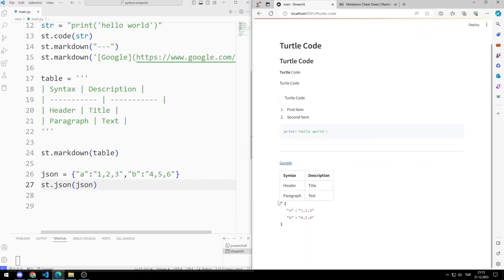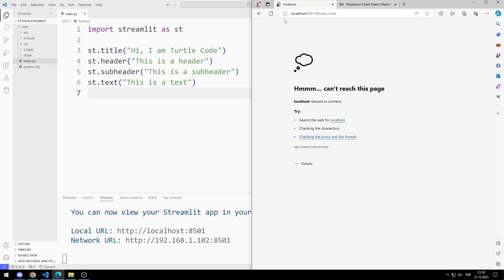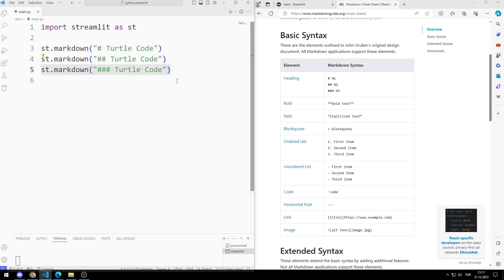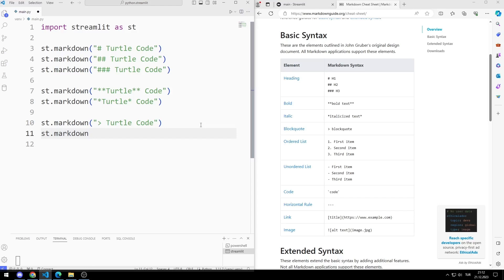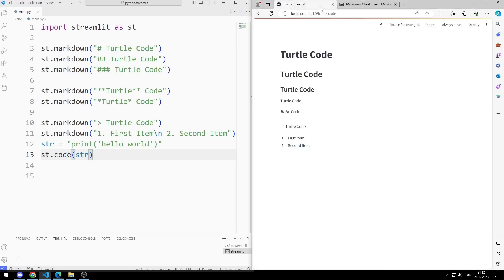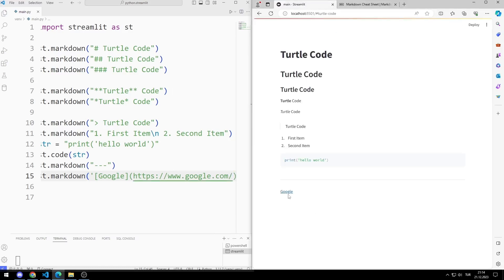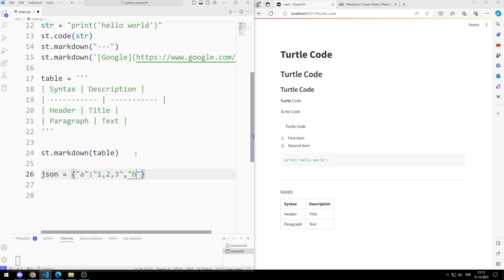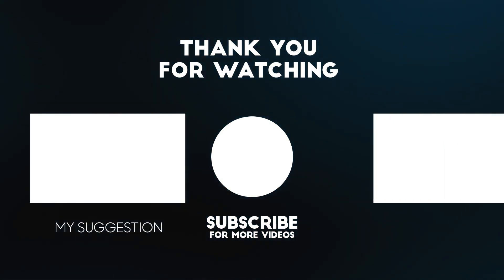Markdown Elements - Web App with Python Streamlit Lesson 2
In this video, examples of text and markdown elements, which are frequently used when developing web applications with the Python Streamlit library, were made. By watching the video, you can learn how to create web applications with Python.